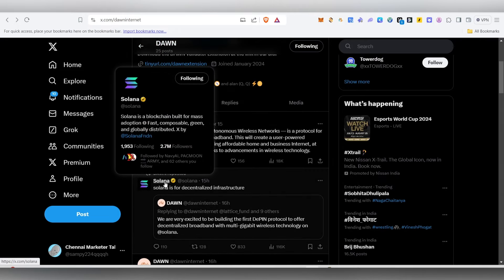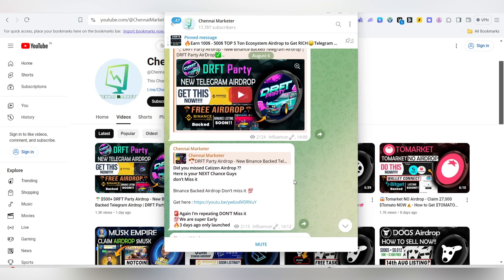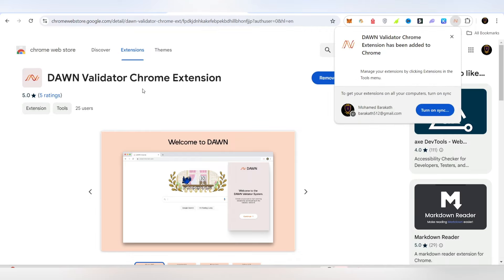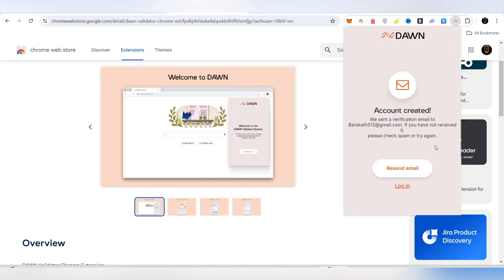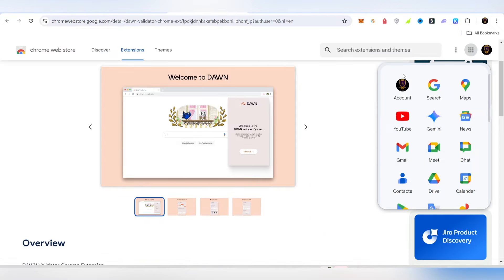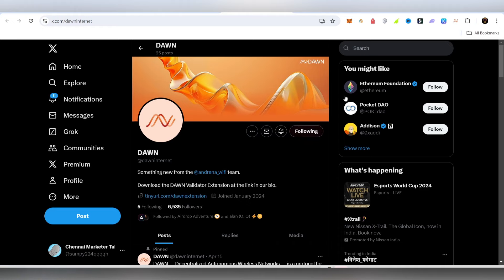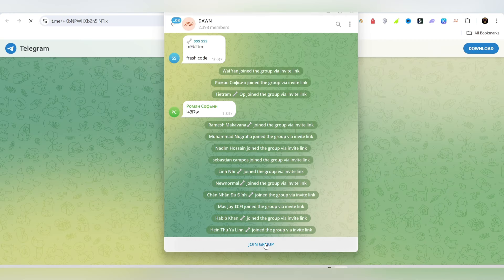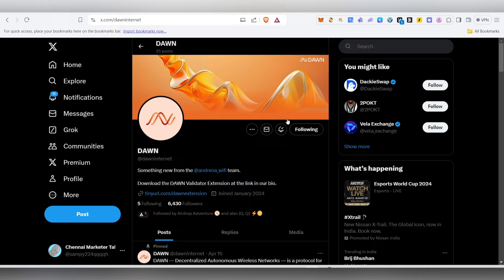🪂Dawn Airdrop - Claim 15,000 $DAWN Points | Step by Step Process ✅ 2 mins to claim🔥in Tamil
✅Airdrop Code : atm77z

DAWNAirdrop,
dawn,
DawnAirdrop,
DawnParty,
DAWnAirdrop,
DAWNAIRDrOP,
DAWNAIRDROP,
DAWNAirdroP,
DAWNSolanaAirdrop,
DawnSolanaAirdrop,
DAWNSOLANAAIRDROP,
Cryptotamilguy,
BinanceAirdropDAWN,
DawNAIRDRoP,
DAWN,